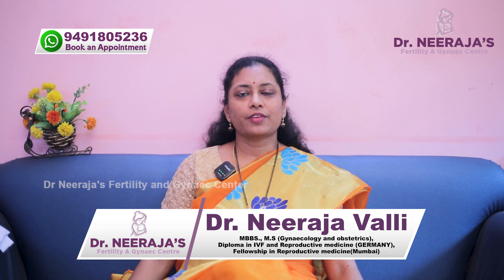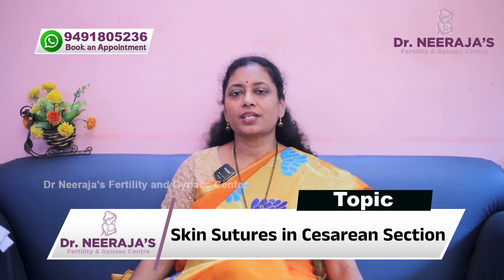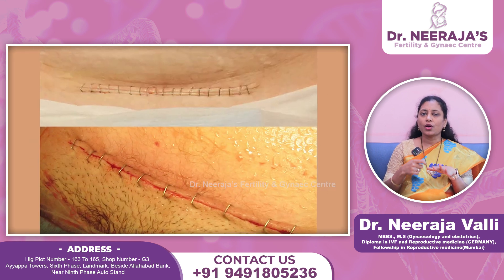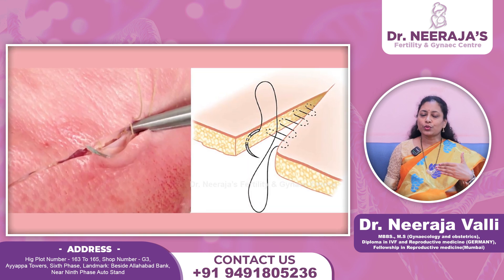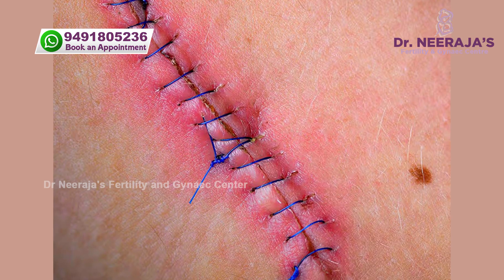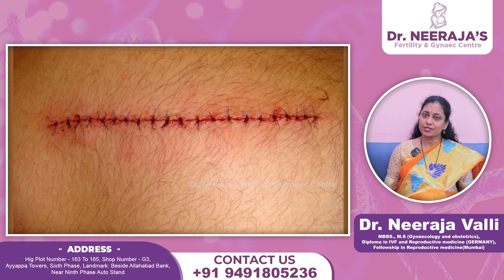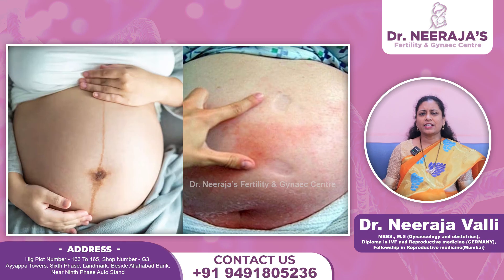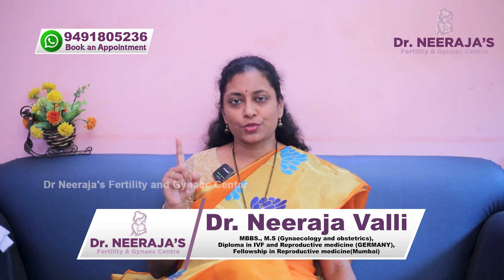Treatment After cesarean section |Types of Sutures in Cesarean|Dr Neeraja's Fertility& Gynaec Center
In this informative video, Dr. Neeraja, a highly experienced gynecologist at Neeraja Fertility Hospital, provides a comprehensive guide to the types of skin sutures used in cesarean sections. Learn about the different suture techniques, including absorbable and non-absorbable sutures, their applications, and the recovery benefits each type offers for post-C-section care. Dr. Neeraja also discusses how each suture type affects healing, scarring, and patient comfort, helping viewers understand which options may be best for them. Whether you’re an expecting mother or someone interested in medical insights, this video offers clear explanations on everything related to C-section suturing methods.

Why to Choose Dr Neeraja's Fertility & Gynaec Center:
Dr Neeraja's Fertility is a state-of-art IVF/fertility and laparoscopy center focusing on Fertility, Diagnostics, Pregnancy, and Women’s health.

Dr Neeraja's Fertility & Gynaec Center is Hyderabad's Best IVF/Fertility Center. We at Dr Neeraja's Fertility & Gynaec Center provide the most affordable cost for IVF Treatment in Hyderabad.

Our Services:
• IVF Procedure
• Fertility Preservation
• ICSI Treatment
• Embryo Freezing
• Frozen Embryo Transfer (FET)
• IUI Procedure
• IUI Procedure
• PGS/PGD